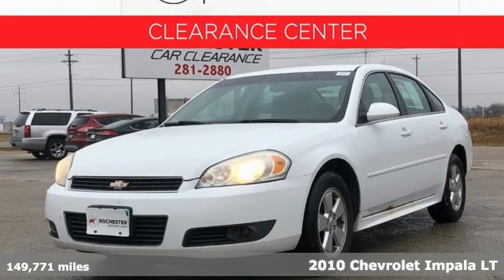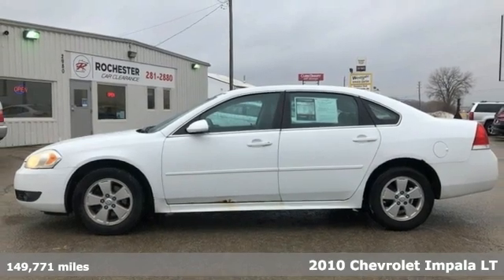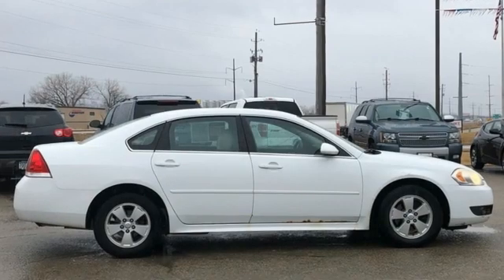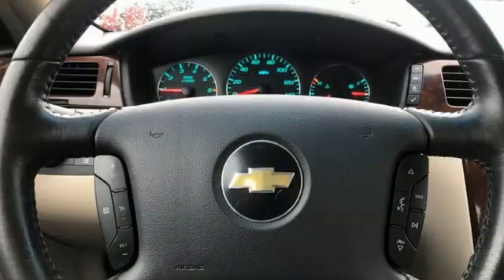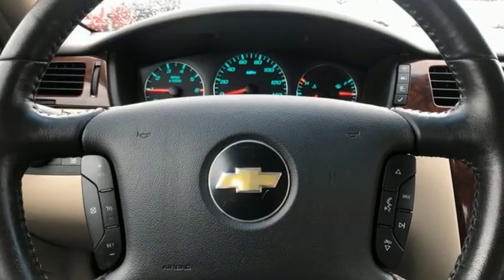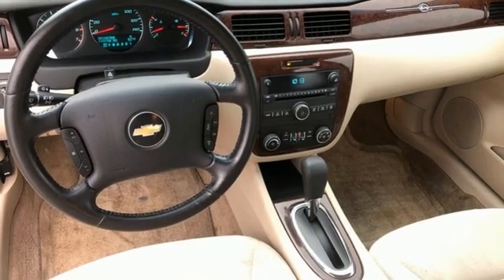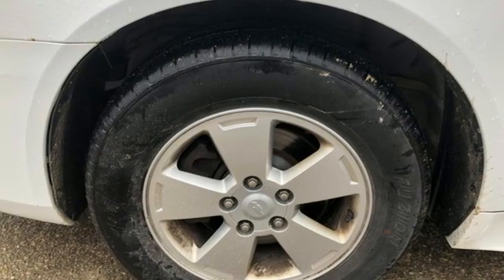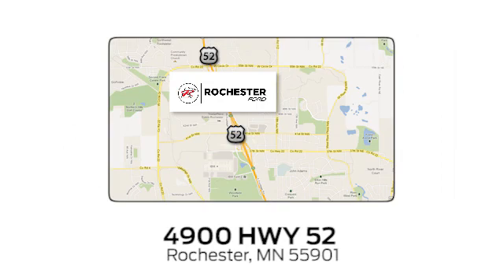Used 2010 Chevrolet Impala Rochester MN Winona, MN TA38311 - SOLD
Year: 2010
Make: Chevrolet
Model: Impala
Trim: LT
Engine: 3.5L V6 SFI Flex Fuel
Transmission: 4-Speed Automatic with Overdrive
Color: White
Interior: Neutral
Mileage: 149771
Stock #: TA38311
VIN: 2G1WB5EK7A1241287
Recent Arrival! Impala LT Summit White Priced below KBB Fair Purchase Price! Clean CARFAX.

Address:
4900 Highway 52 North